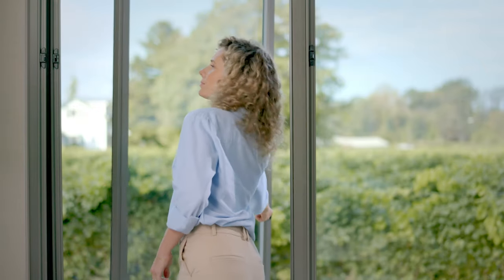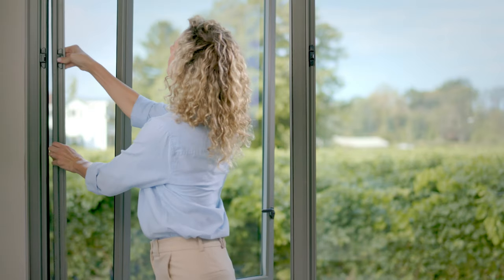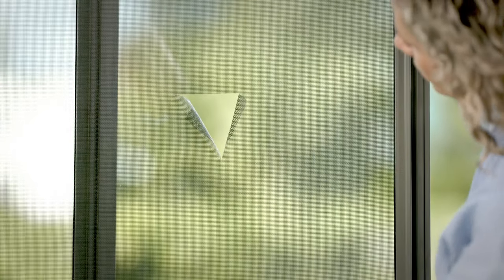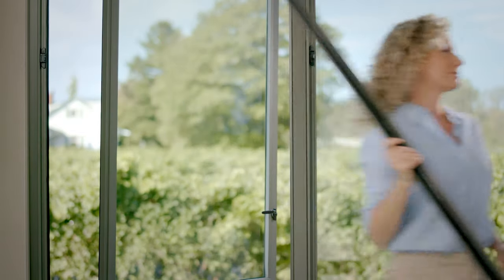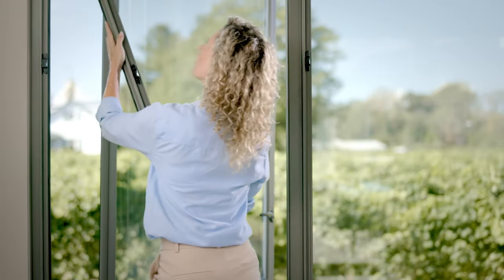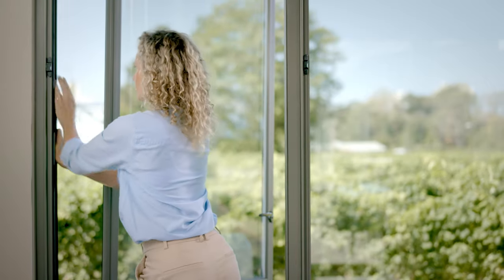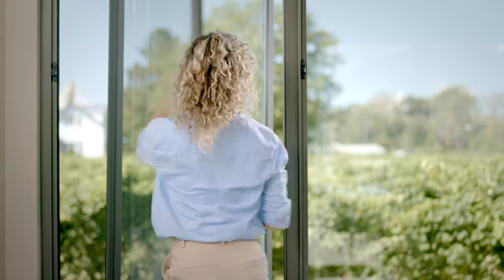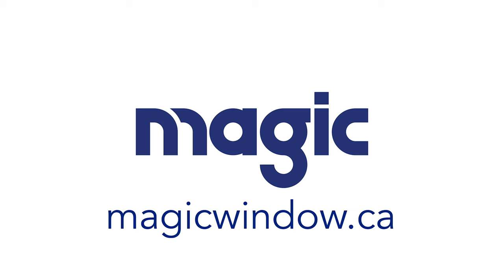Magic's Retractable Bug Screen System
Insect screens block 50% of your natural light, 50% of your view, and accumulate dirt, dust and other allergens that blow into your home when you open your windows. That’s why all of our operable windows feature our patented retractable bug screen technology.